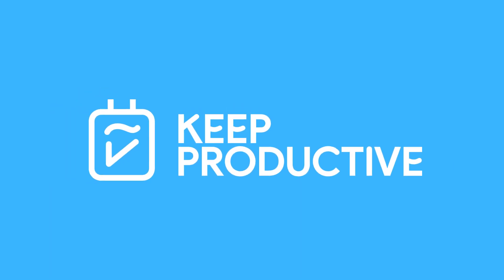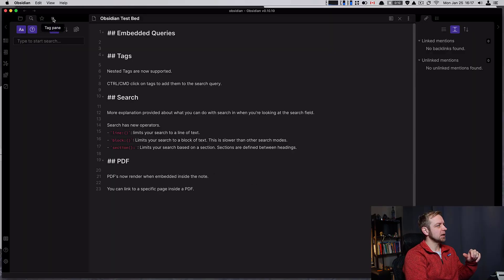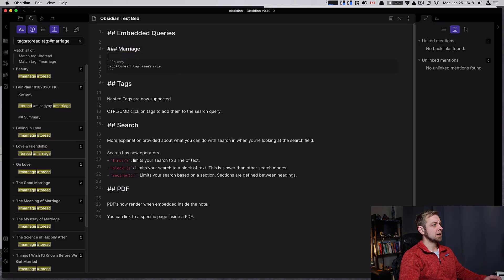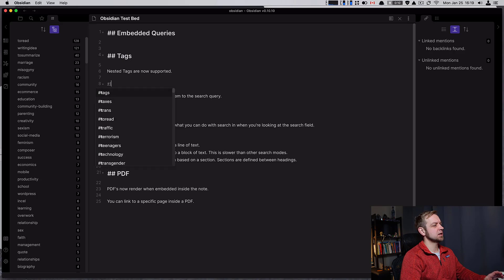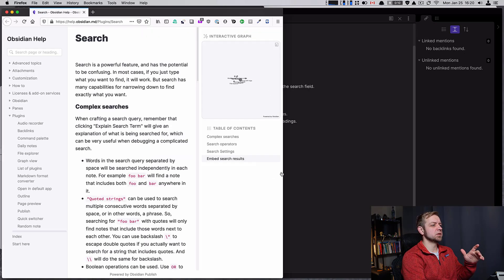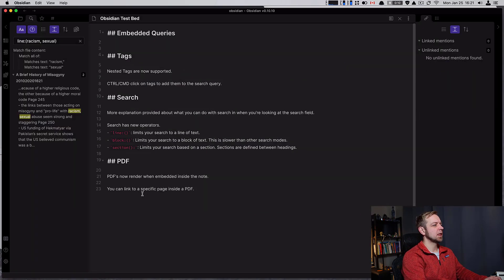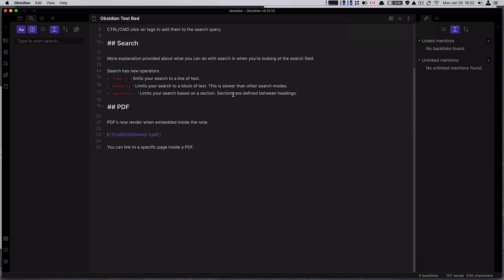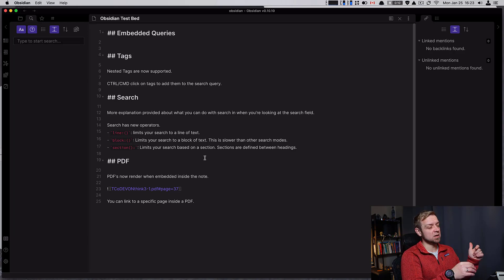What's New in Obsidian: Jan 21'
Stop doing busywork! Try Bento Focus Find the best productivity tools with our This is January 2021's update on what's new inside Obsidian. Obsidian is a powerful, free bi-directional note-taking tool for Mac, Windows and Linux. This week, Curtis McHale, Obsidian expert, explores the newest updates in Jan 21'

00:00 - Introduction
00:32 - Releases onto 0.10.9
01:01 - Embedded Quotes
02:28 - Nested Tags
04:45 - More features in Obsidian

💸 MAKING MONEY